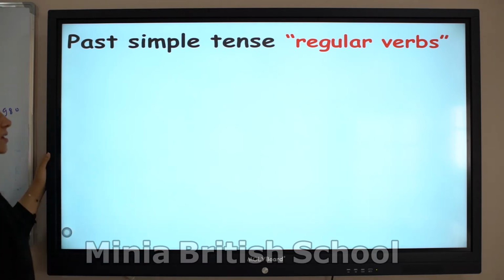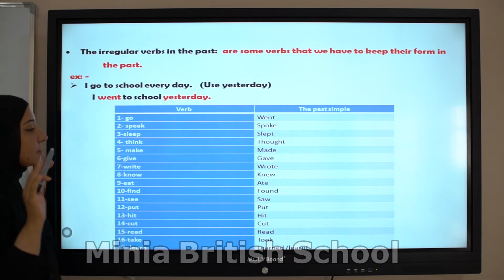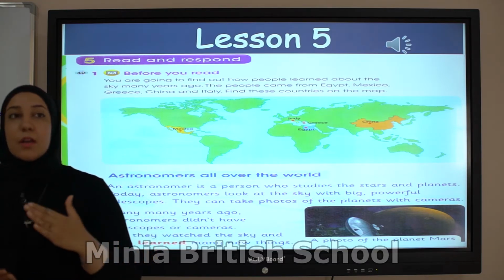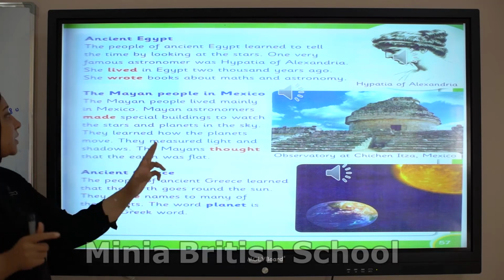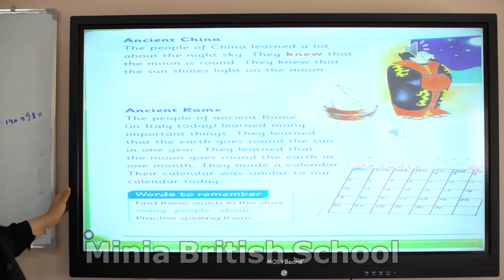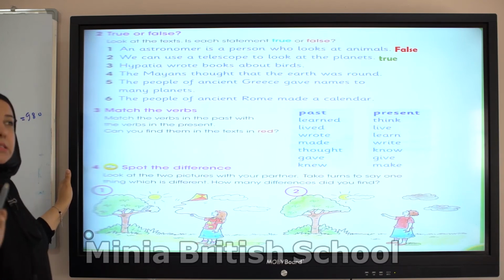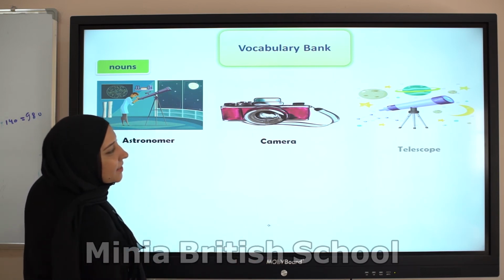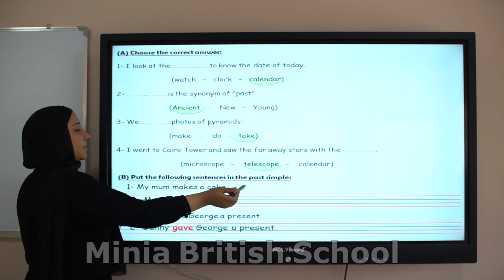MBS Channel-English-Gr 2-Second term-unit 4-Past simple(Verbs regular